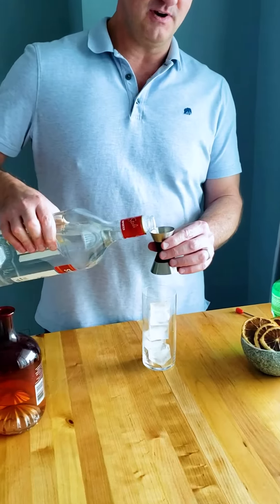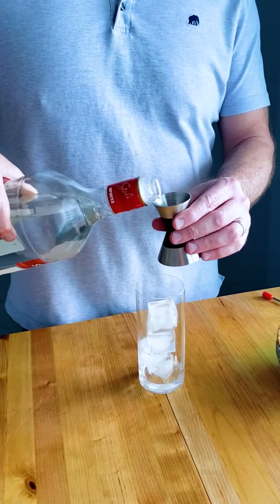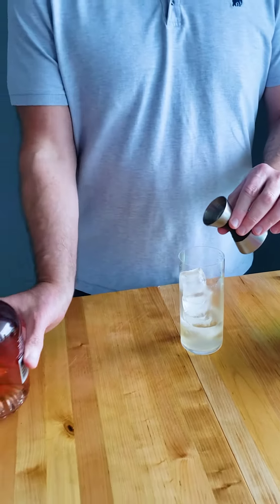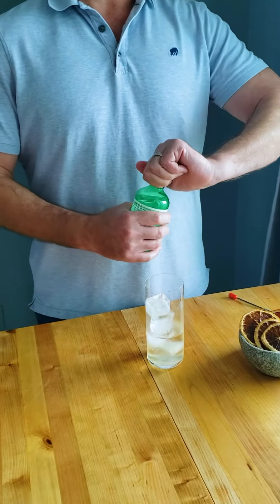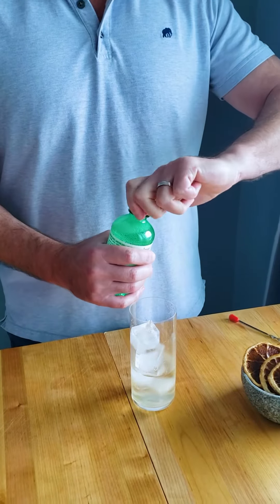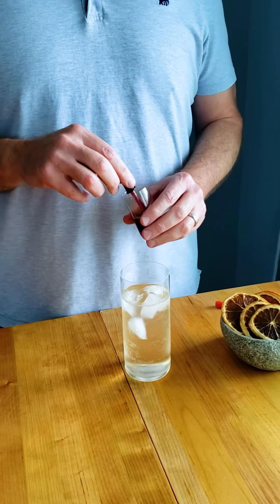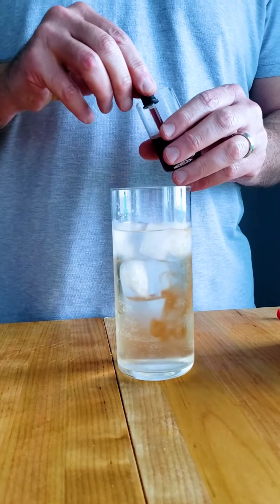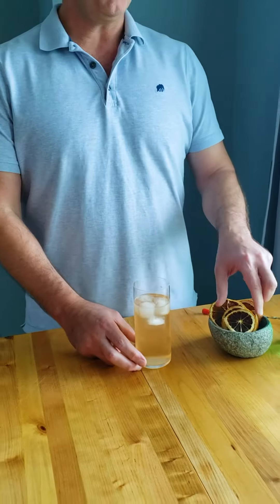Blood Orange Vodka Soda Cocktail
Blood Orange Vodka Soda is a unique, light, and refreshing cocktail that is a balance of vodka, Solerno blood orange liqueur, elderflower liqueur, and club soda.

Go to the recipe link above and find out the unusual place we found this recipe, how to make it, and some pro tips to play with the color and sweetness of this alcoholic drink.